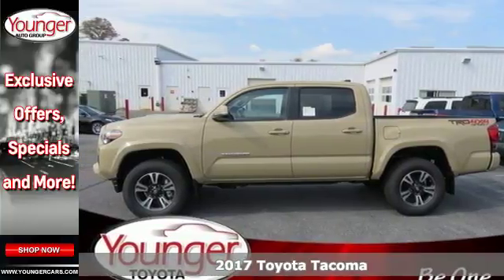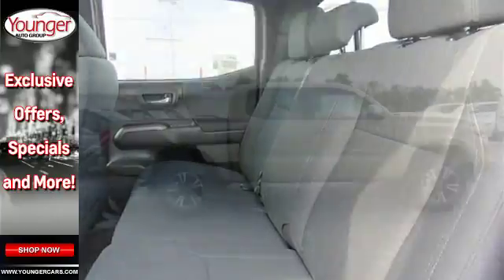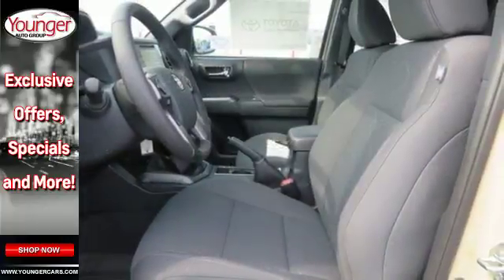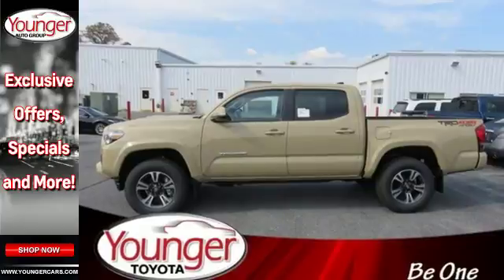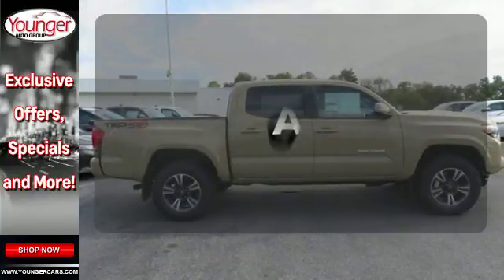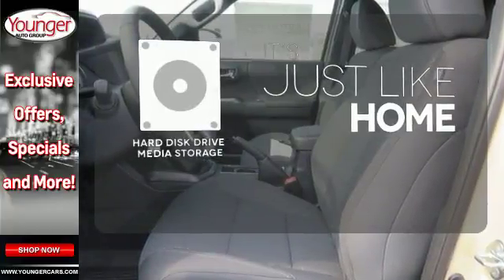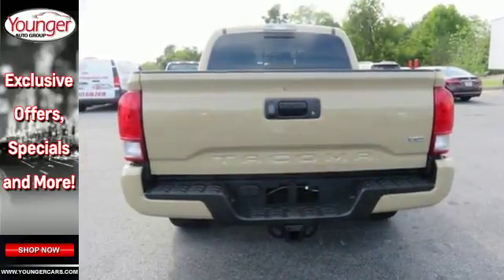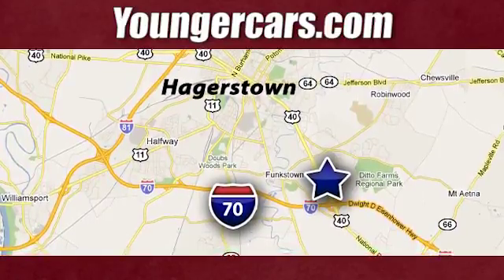New 2017 Toyota Tacoma Chambersburg MD Hagerstown, WV T2621100 - SOLD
Year: 2017
Make: Toyota
Model: Tacoma
Trim: TRD Sport Double Cab 5' Bed V6 4x4 MT
Engine: 6 Cyl. 3.5 L
Transmission: Manual
Color: Quicksand
Stock #: T2621100
VIN: 5TFCZ5AN2HX110707

Be One!

Address:
1945 Dual Highway